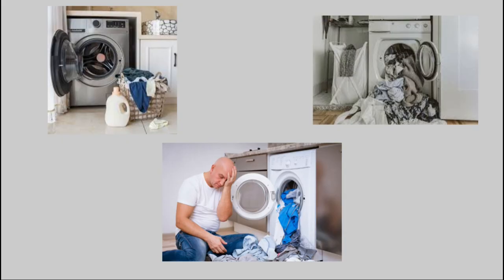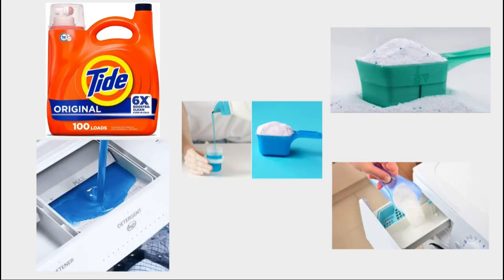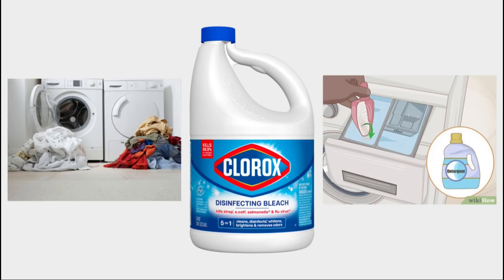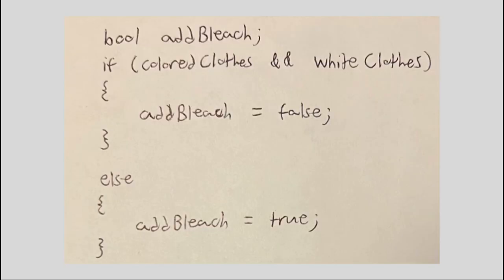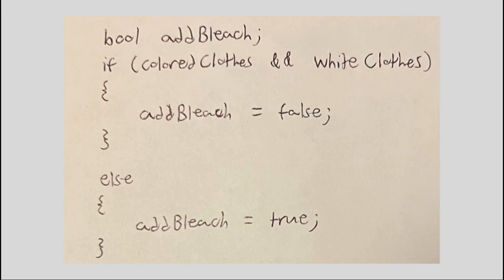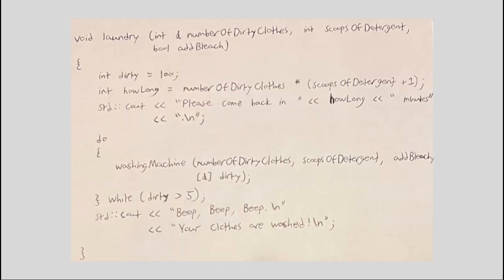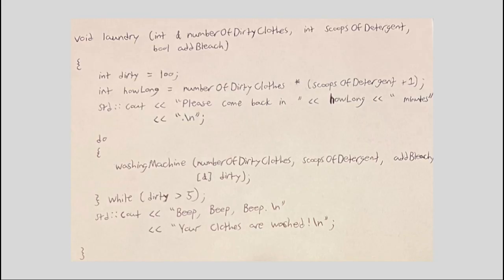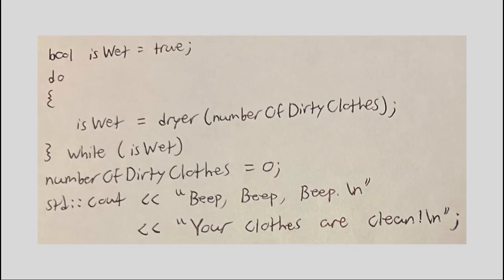CS in the Real World Exam Project (Laundry)